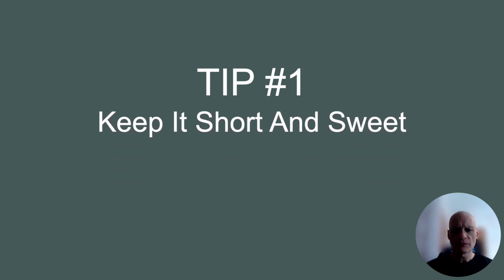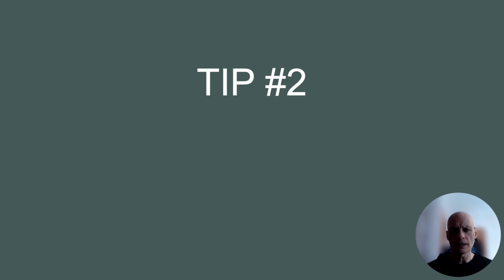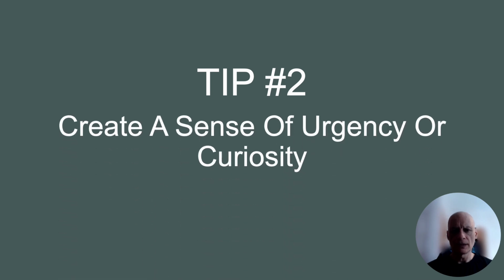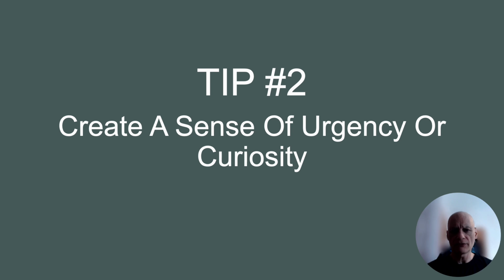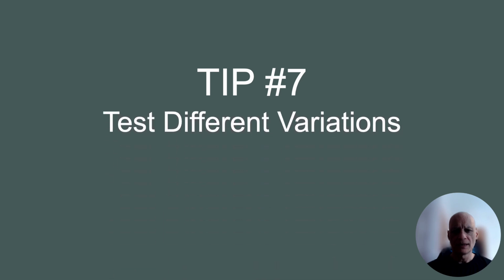7 Tips for Creating Killer Email Subject Lines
Free Video revealing:

How to move from "blips" of short-term to long-term income streams
The "easy money trap" which leads to frustration and overwhelm - how to avoid it and what to do instead
What to do if you've "tried and failed" previously
Much more... and how to get started today!